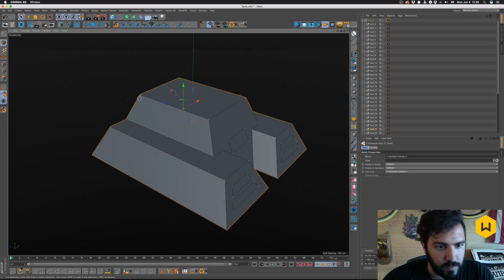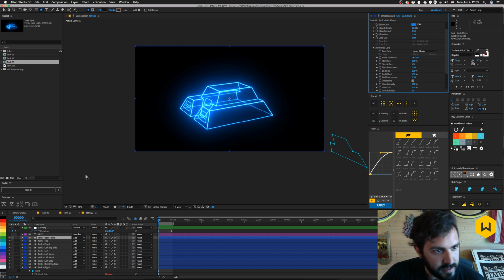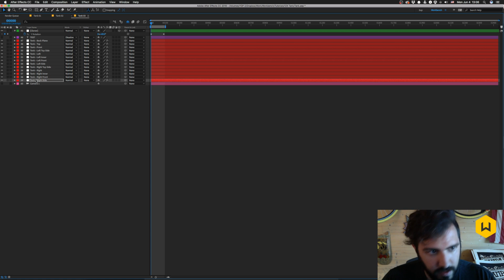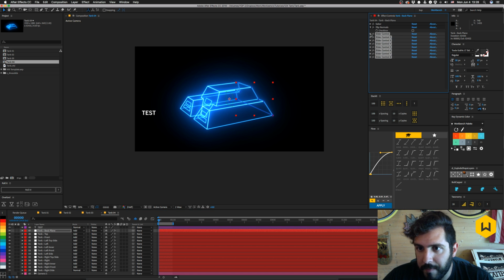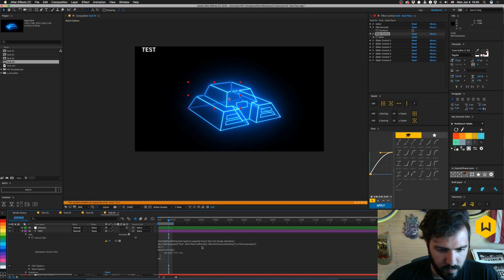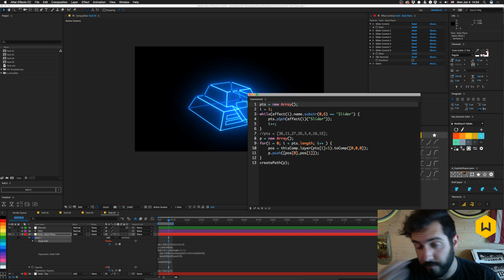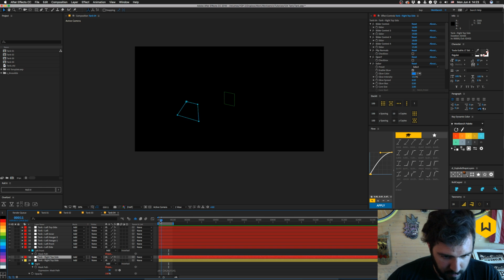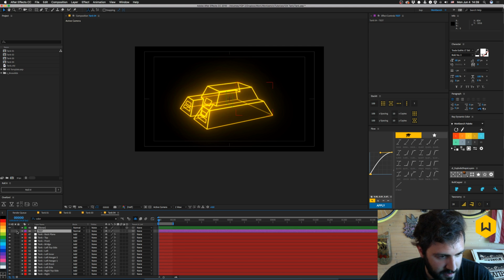Semi-live Stream - All your nulls are belong to US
We fix up our setup for our TANK.

In this live stream we explore various ways to build our tank. I intended to go over the expression we're using to calculate our normals, but didn't end up going over that. Instead we ended up building the tank so that each layer can be duplicated and the null numbers can just be added to the layer.